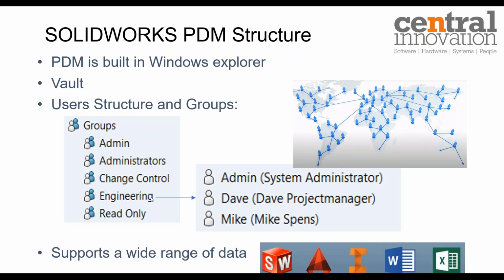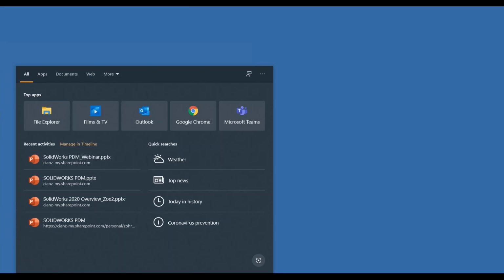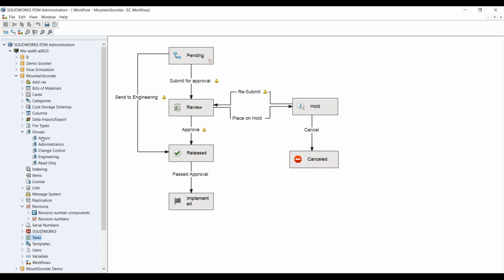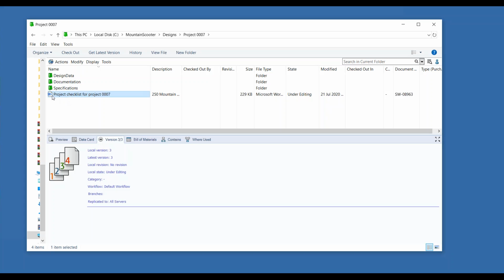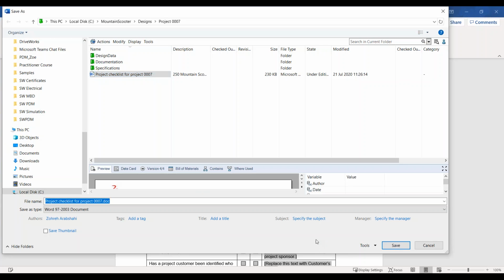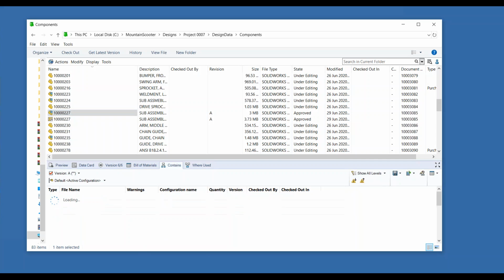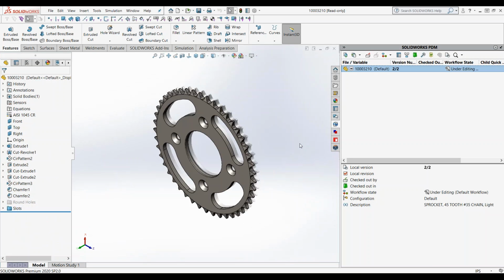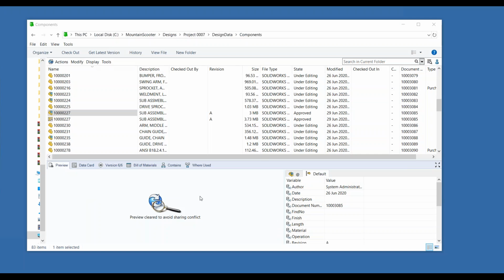SOLIDWORKS Webinar: What is PDM (July 2020)